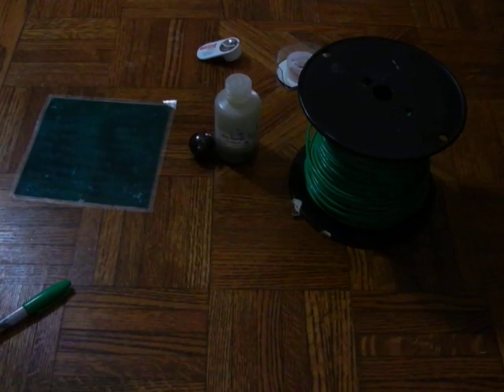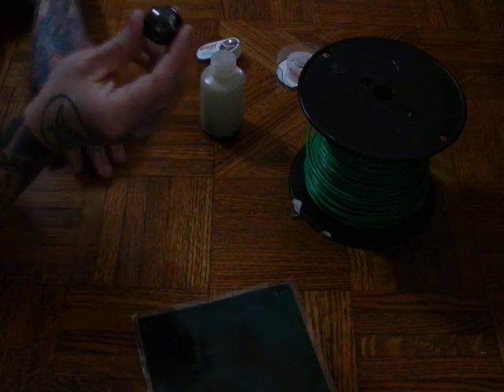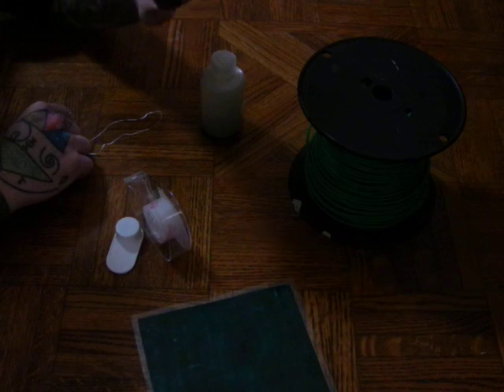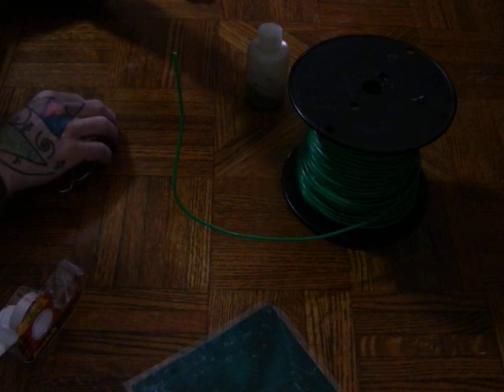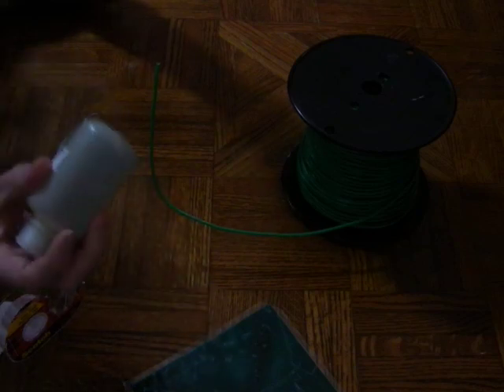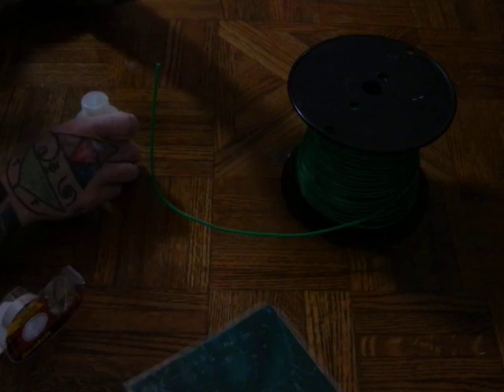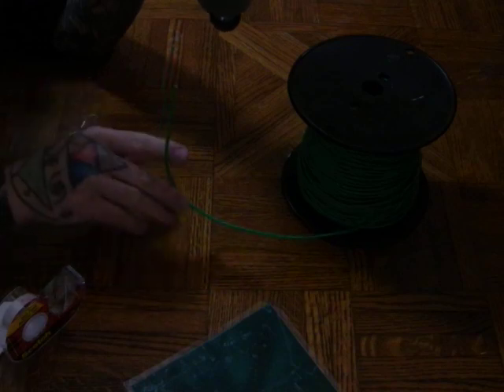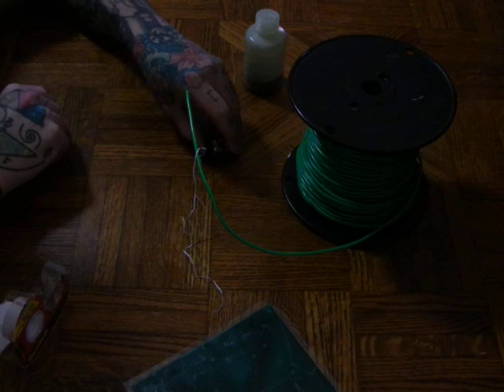#2 MAGGI, Magnetic Perpetual Motion. Neodymium-Yagi demonstration of Magnetosphere and EM induction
*Intellectual Property Rights established 1/2013 for the MAGGI (magneto-yagi). Perpetual (genuine) motion device employing a neodymium sphere used as driver element in a modified Yagi antenna using wire director and reflector elements used to tune into ambient earth magnetosphere and RF and EM to keep a neodymium sphere perpetually moving, sometimes nearly imperceptibly, sometimes very noticeably.

Both the logic and physics behind this are sound and this device invented by myself lightly suspends a neodymium sphere that WILL MOVE in-perpetuity.

**This prototype has been spinning NONSTOP for 6 months,. more specifically 'twitching' in the ambient EMI and magnetic influences.

See video #1 on the fully built device prototype working.